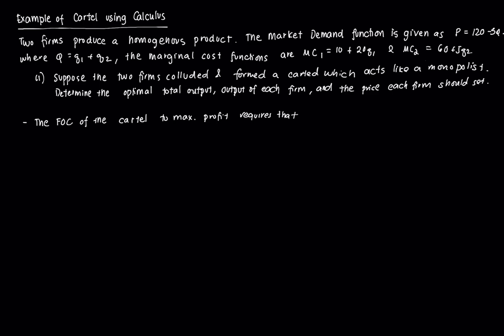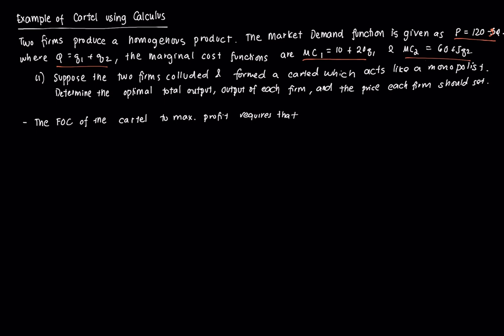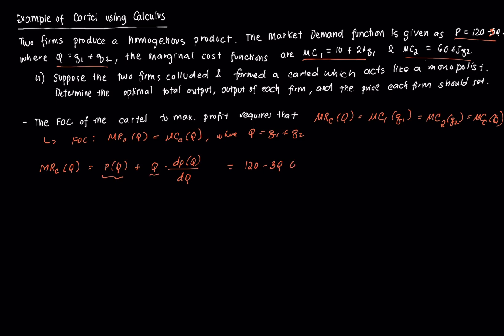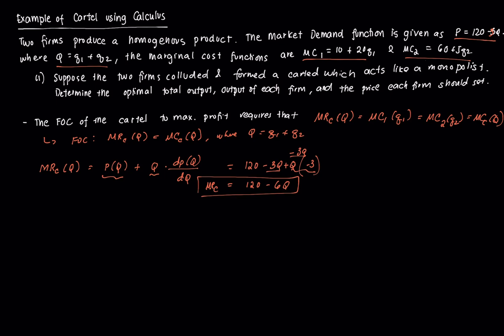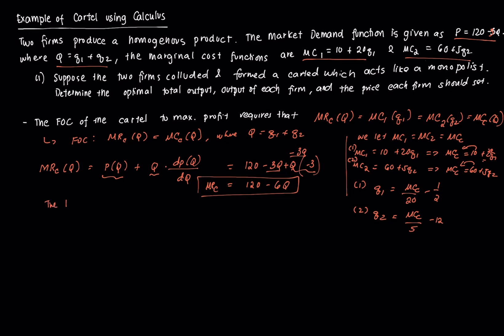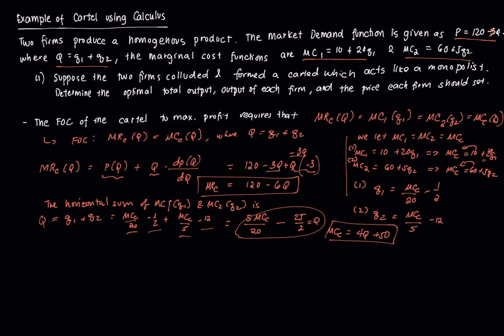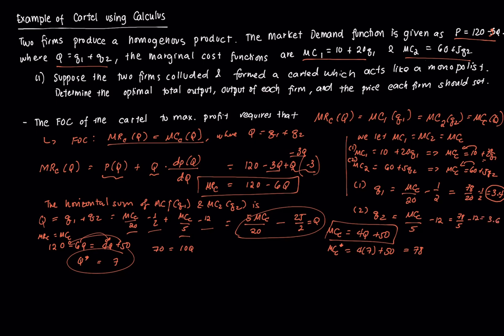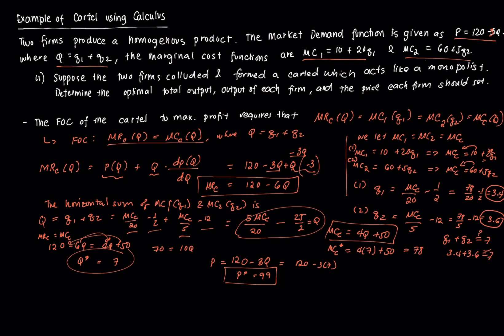Example of a Cartel using Calculus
This video discusses an example of a cartel oligopoly using calculus